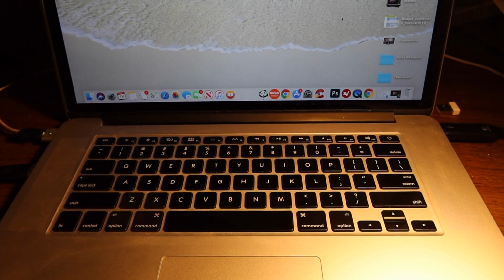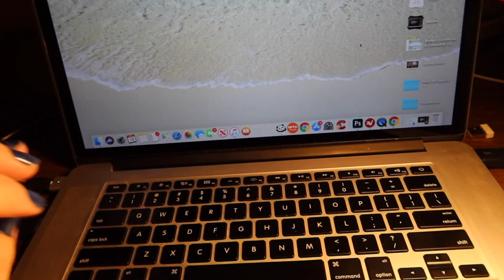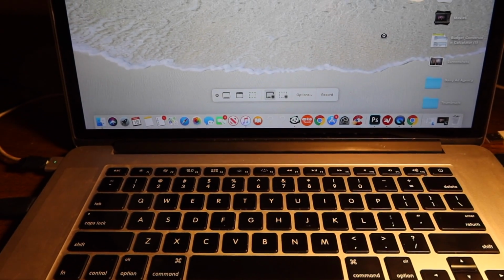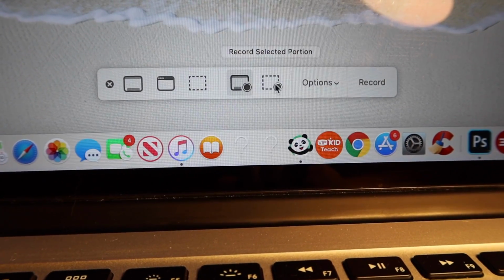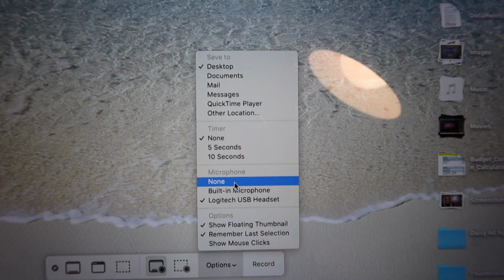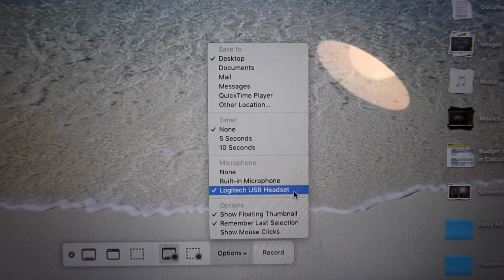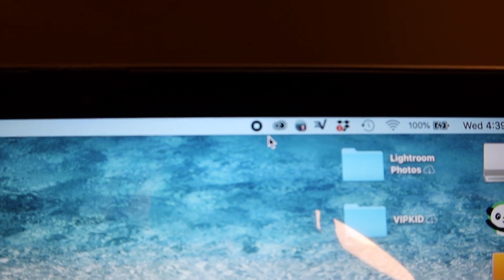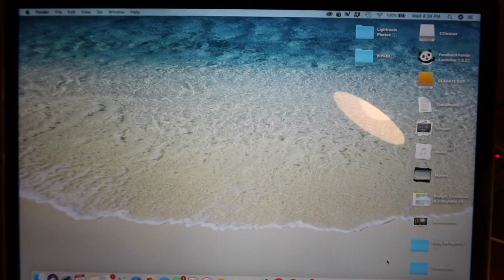How to SCREEN RECORD on a MAC!!! | TECH TRICKS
Hello!! I hope this helps you screen record on your Mac!

DOWNLOAD MY "TOP 5 HIGH PAYING ONLINE JOBS FOR TRAVELERS" EBOOK BELOW ON MY WEBSITE!

Want to become a teacher for Gogokid or VIPKID? I would love to help you through the application process!

**TYPE IN MY CODE: RQASDX8WWU

PRODUCTS I LOVE:

-FEEDBACK PANDA

FEEDBACK PANDA CODE: 1XajJN

-Link to my G7x Mark 3 Camera

FACEBOOK & INSTAGRAM ADS:

I run an online digital advertising agency! If you would like help running ads for your businesses and products, let's chat! I'd love to help! :D

xoxo,

Catherine